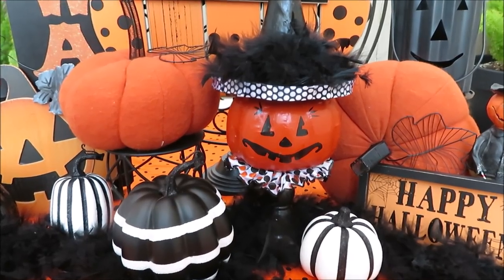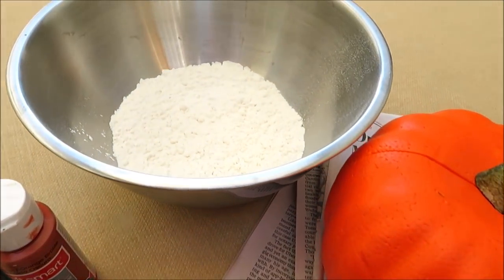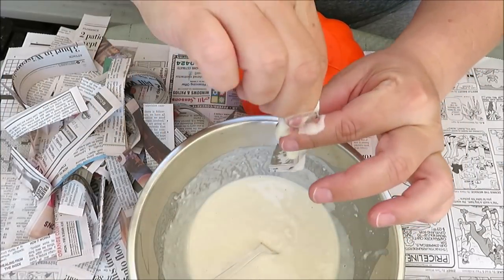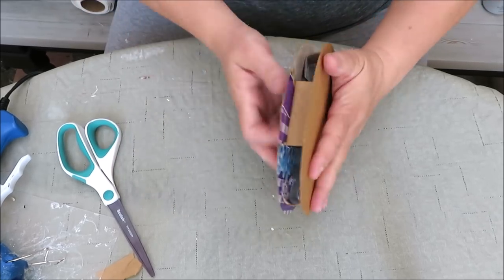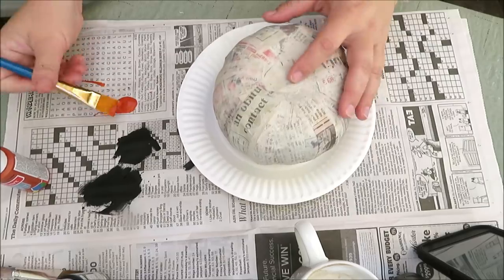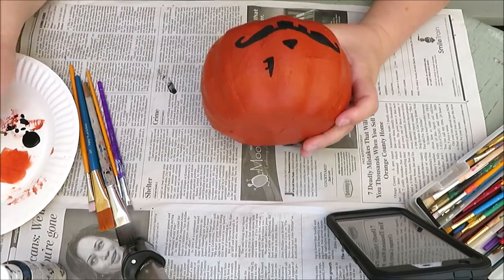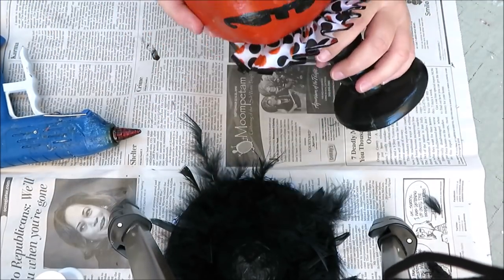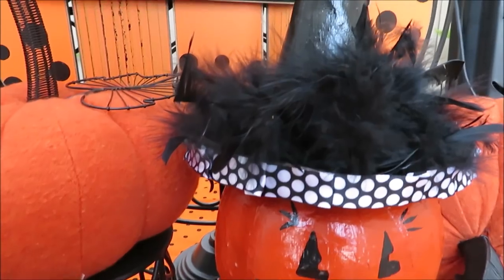Paper Mache Vintage HALLOWEEN Decor DIY & Hobby Lobby Dupe | Collaboween 2018!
Hi friends! I'm super excited to share this Halloween Decor DIY as part of the Halloween DIY Collaboration COLLABOWEEN! Please check out the playlist below to see all the other ladies DIY's for HALLOWEEN!

Instgram@coocooauntie